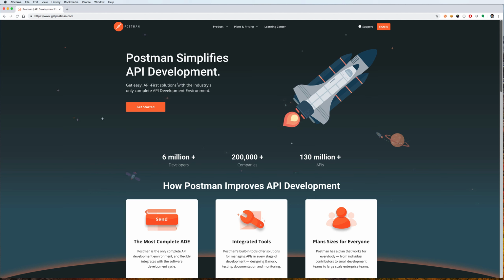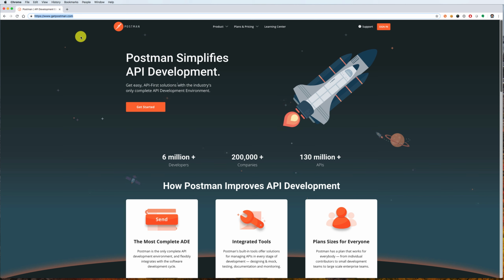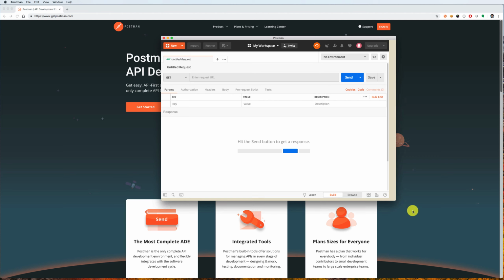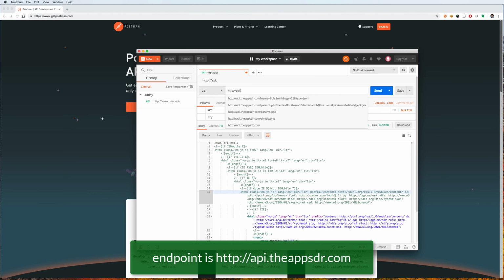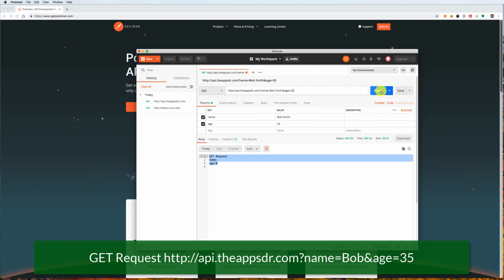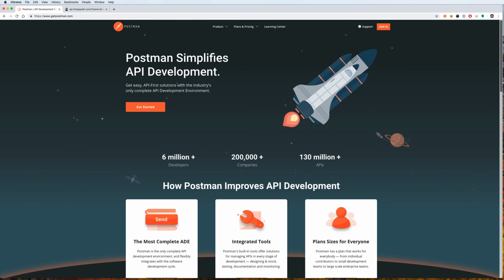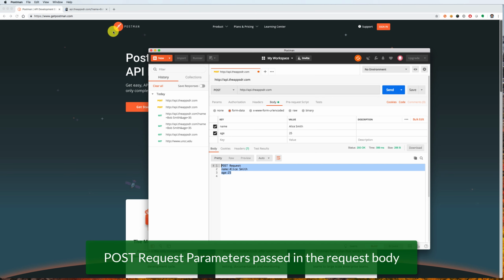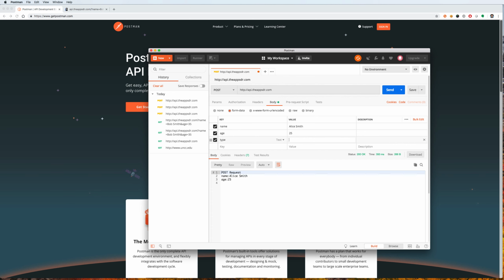Introduction to HTTP Requests